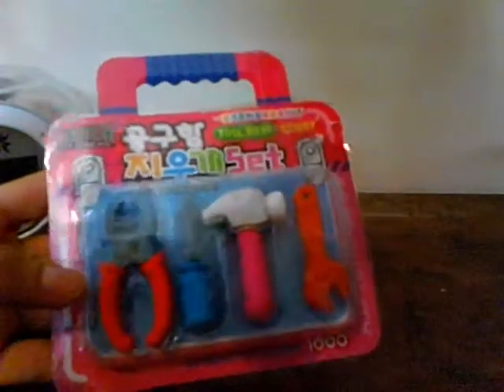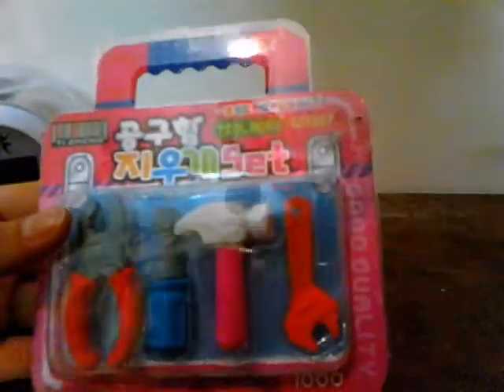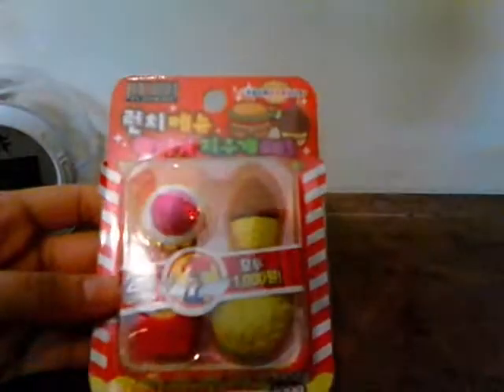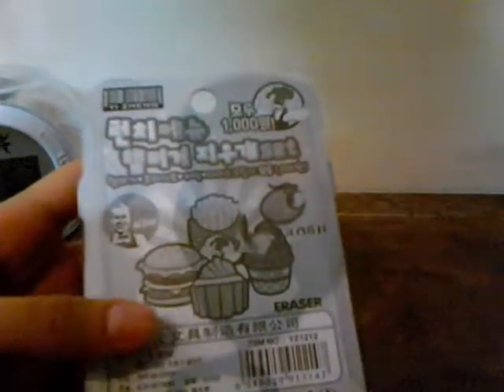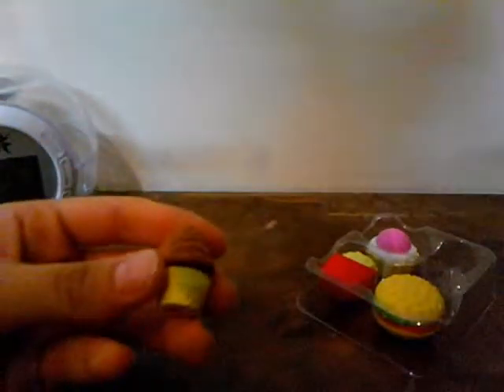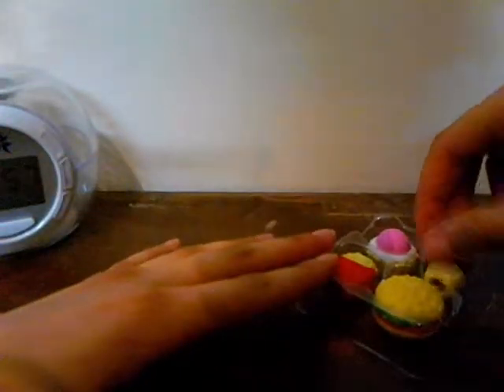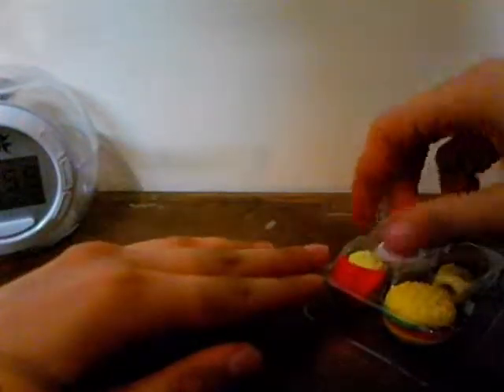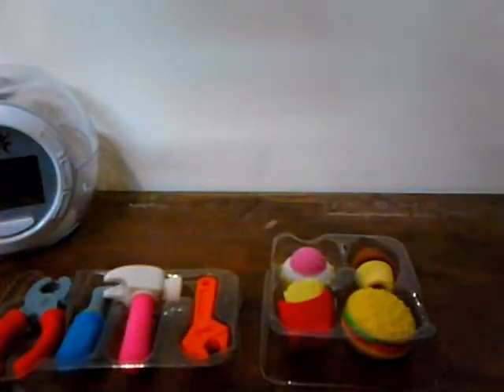Cute Erasers!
I love this cute erasers..this was the best thing I've ever had! I wish you liked it guys and like!